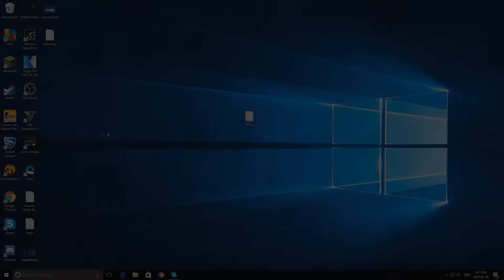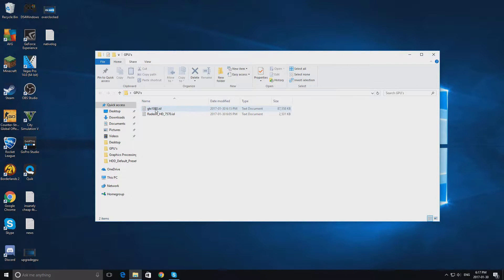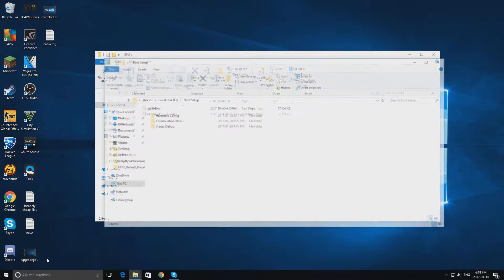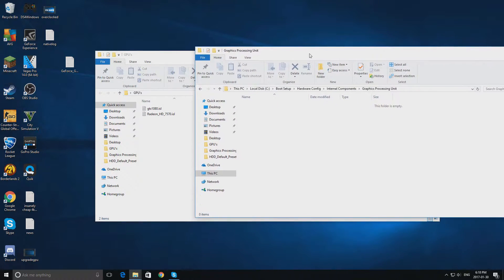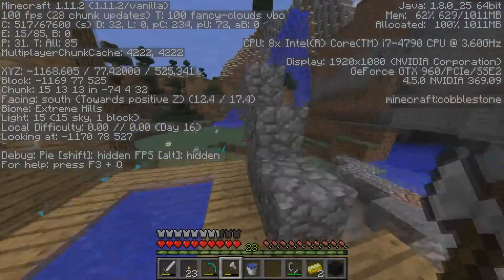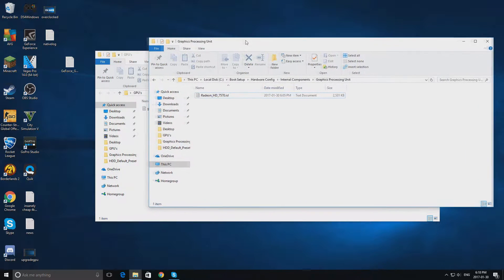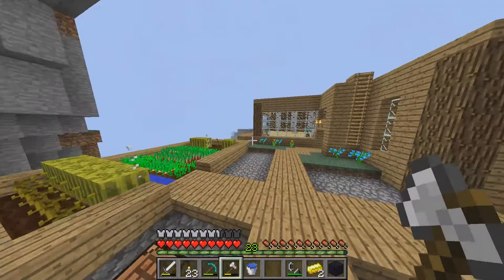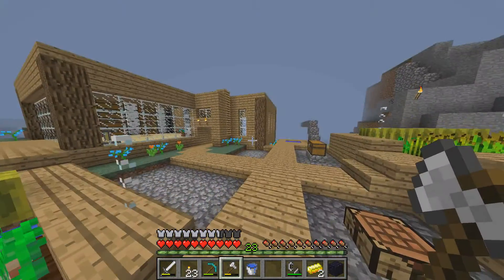10$ Graphics Card VS 1000$ Graphics Card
In this video we will be comparing the GTX 1080 with the Radeon HD 7570!